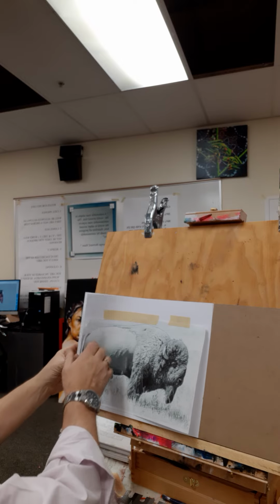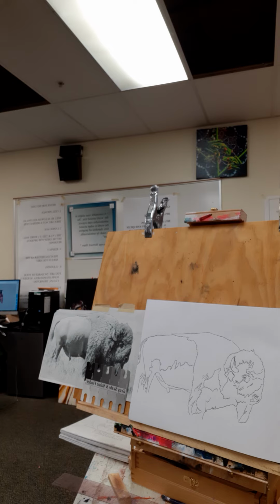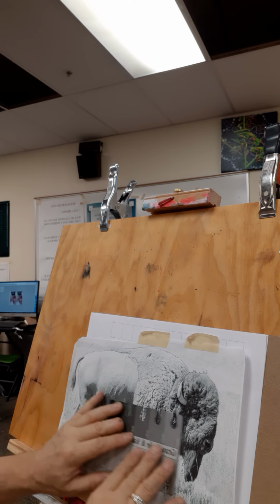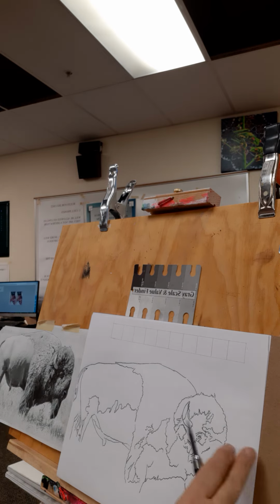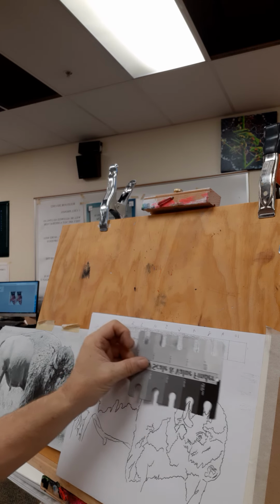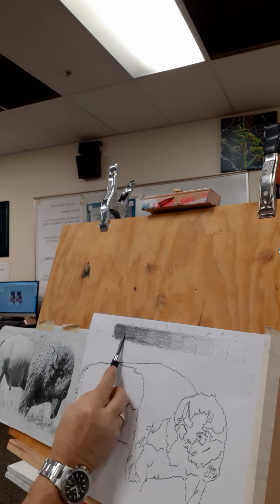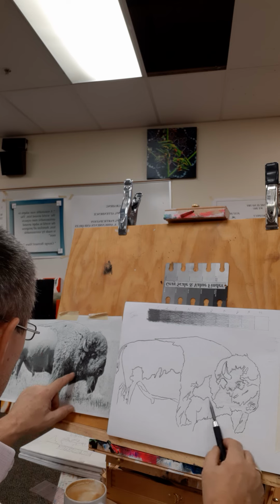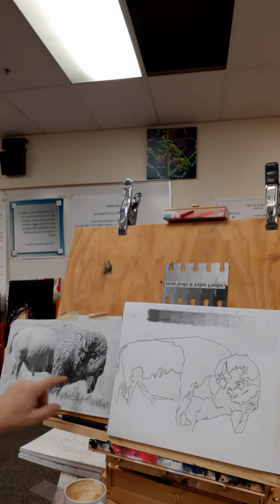Hedge Hog Academy Value Scale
This is the first video on values and value finders,  how to use and create your own  fantastic sketches.